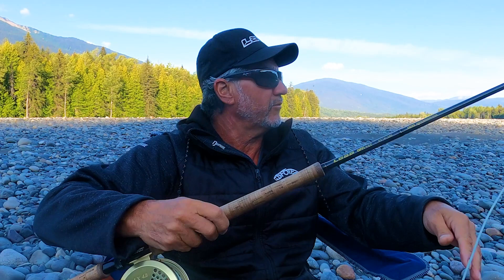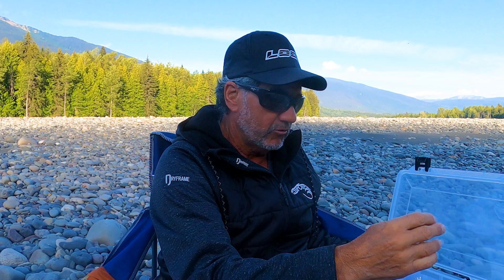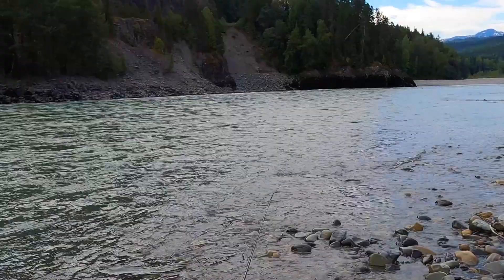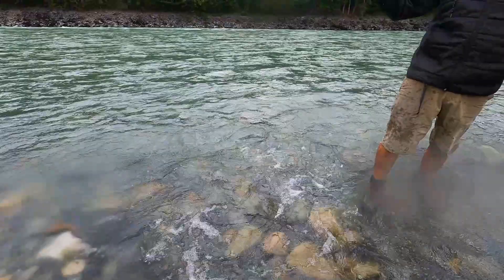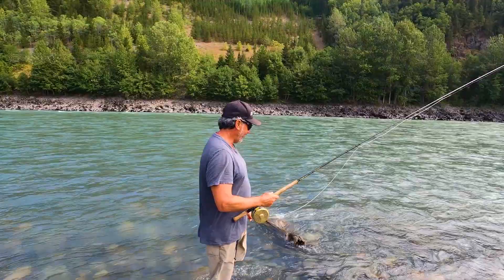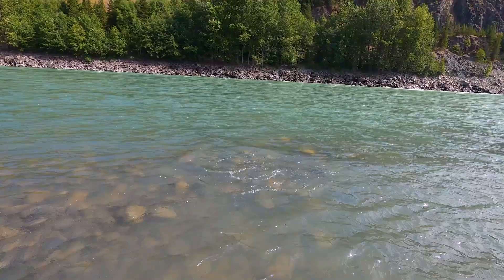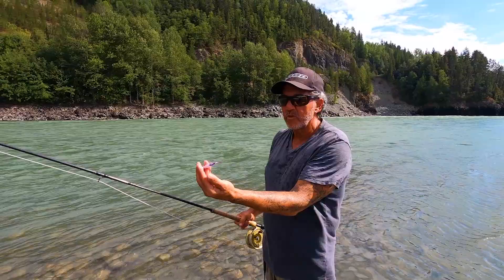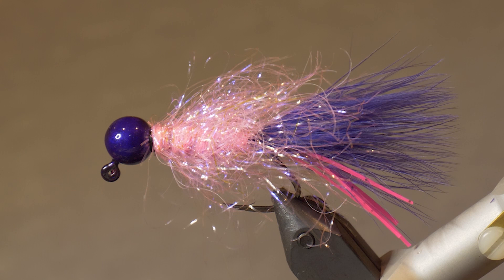FLY FISHING TRICKS FOR SALMON: SKEENA RIVER COHO SFOTF MINI SHOW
Don, Dale, and good friend Rick Hansum show some fly fishing tricks for salmon on the Skeena River for Coho Salmon. Don talks about flies and the technique he uses for success. Don ties his Coho Jig Fly on the bench.